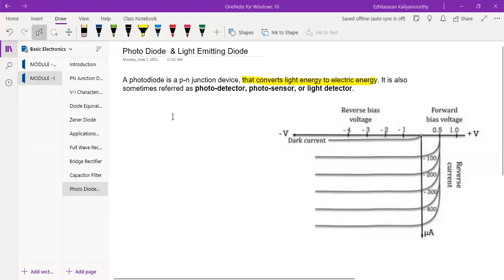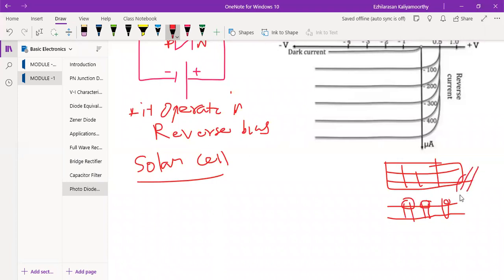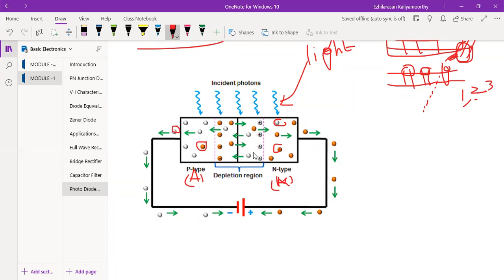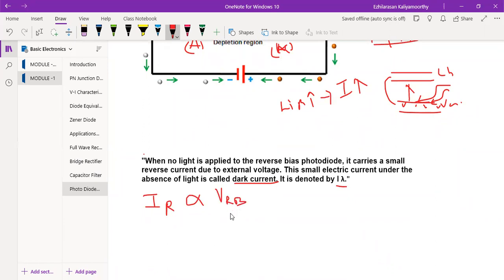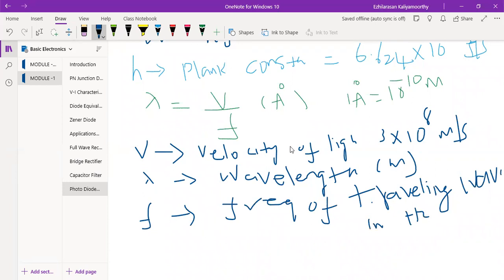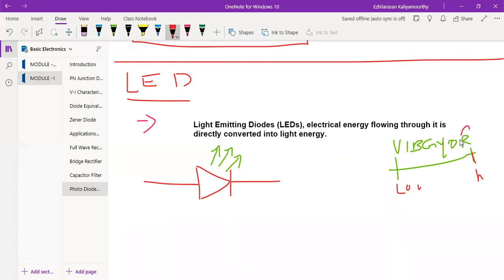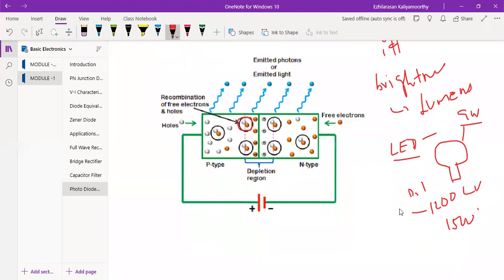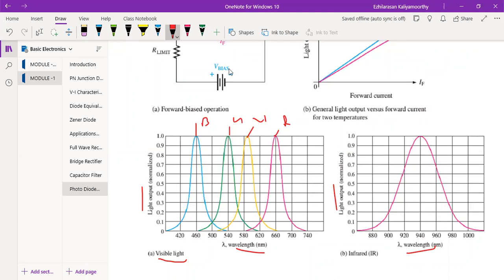Photo Diode -1